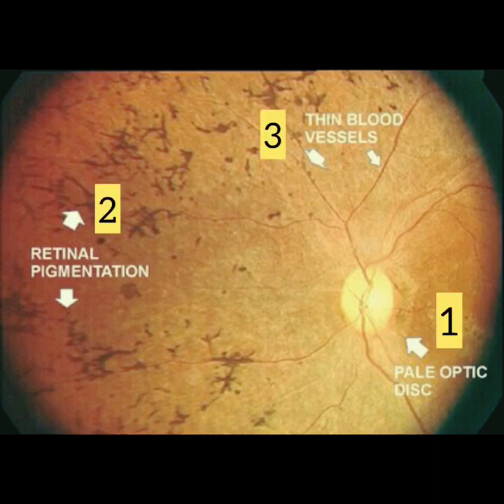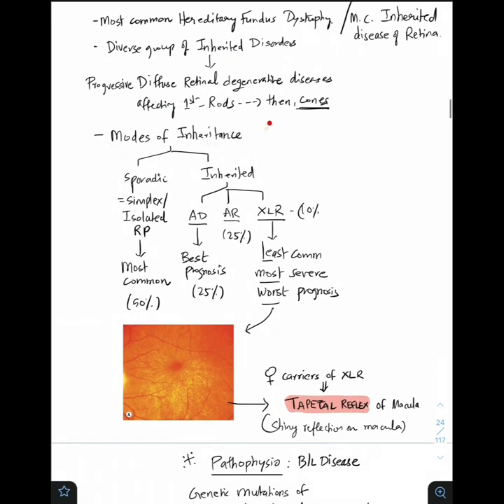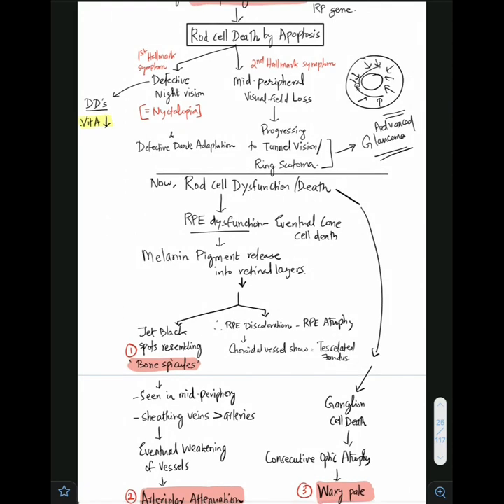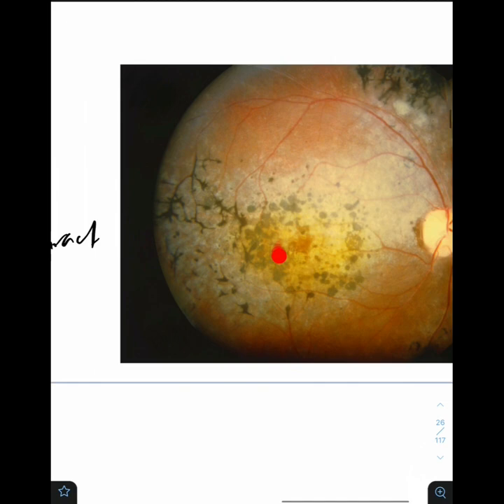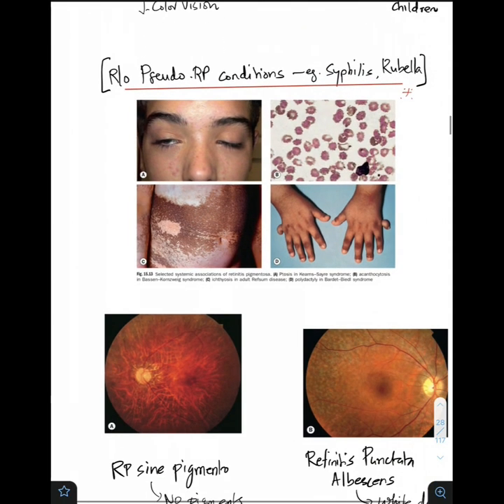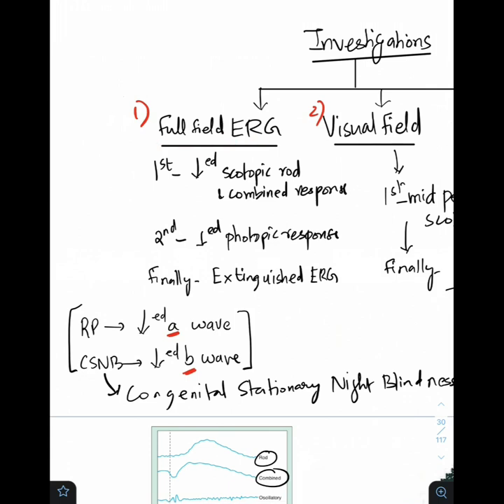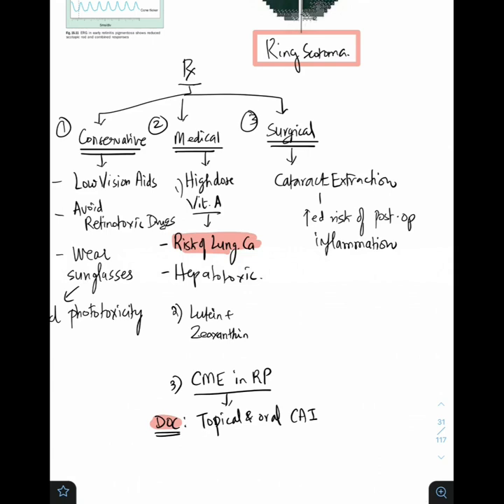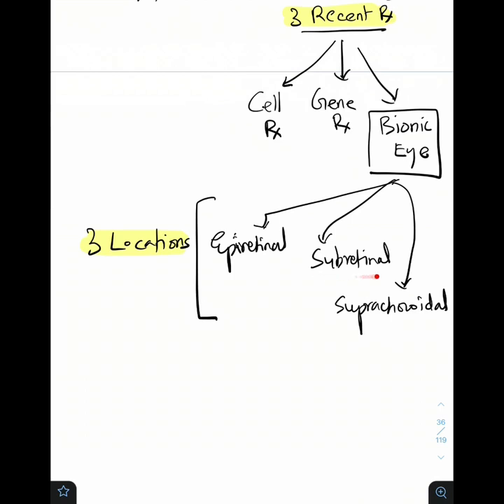Case 12: Retinitis Pigmentosa - The Complete Review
In this crisp video, we shall understand the most prevalent hereditary retinal dystrophy - Retinitis Pigmentosa. Often seen in our clinical practice and a FAQ in any examination - I shall give a thorough review of this high yielding topic from genes till recent advances. A must watch for residents and practising ophthalmologists.